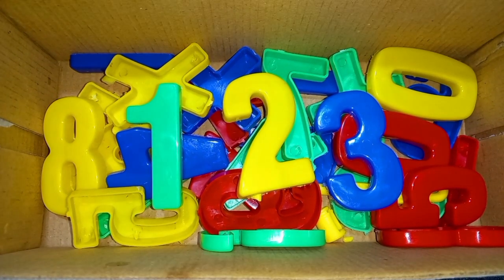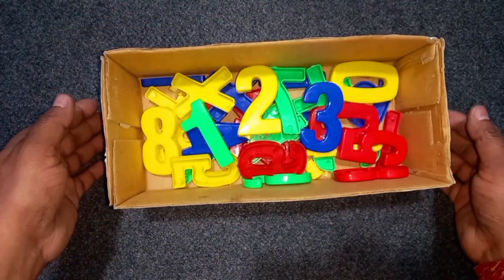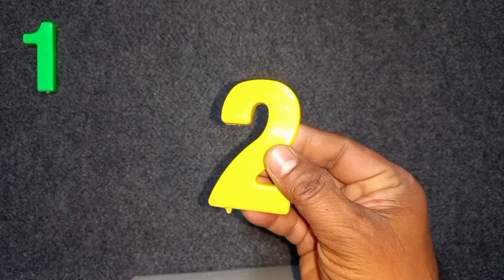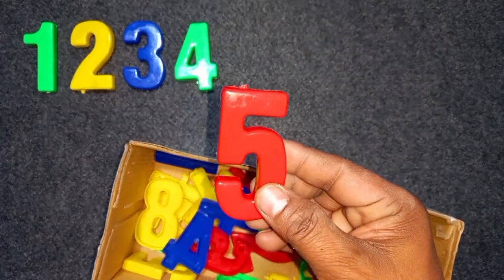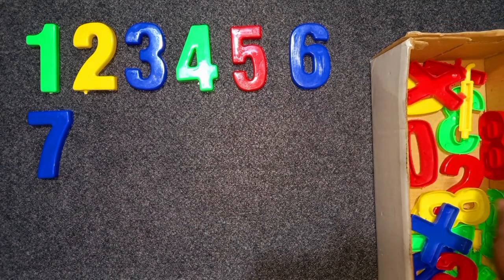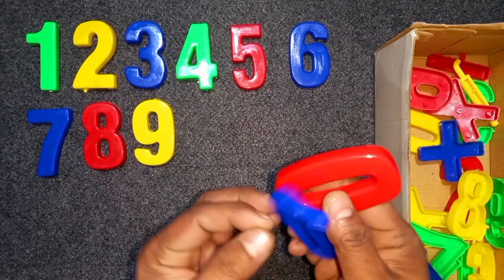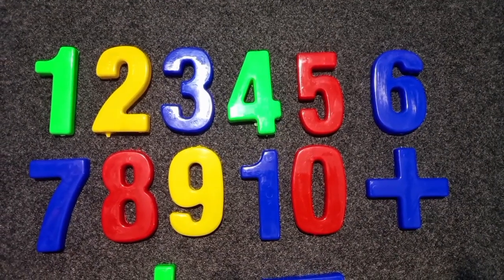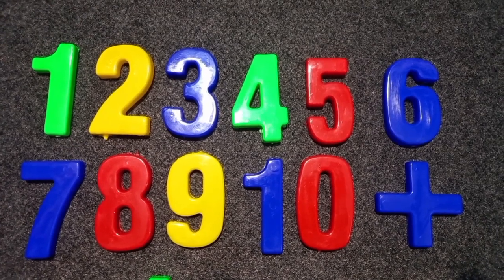Learn to Counting 1 to 100 | 123 numbers | one two three, 1 से 100 तक गिनती, 1 to 100 Counting